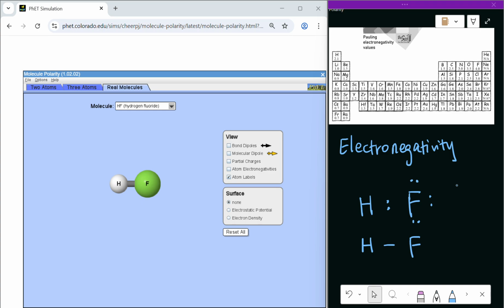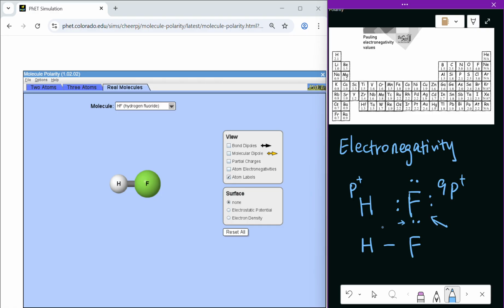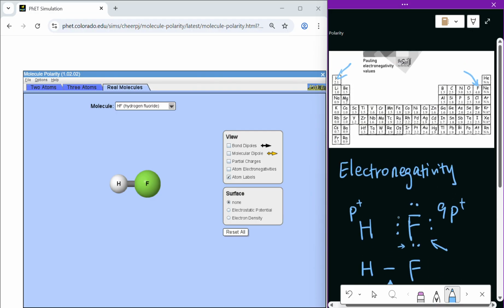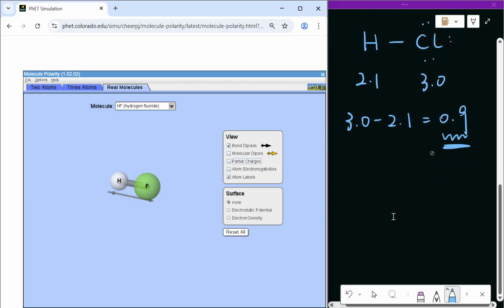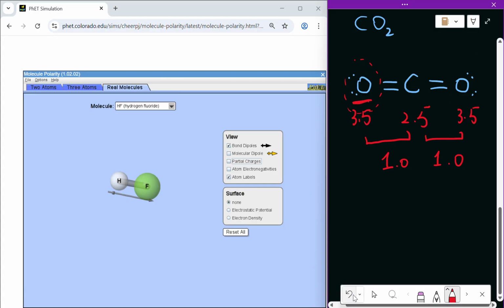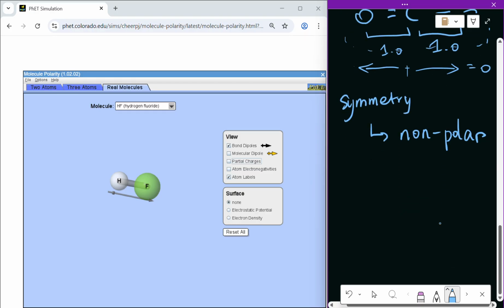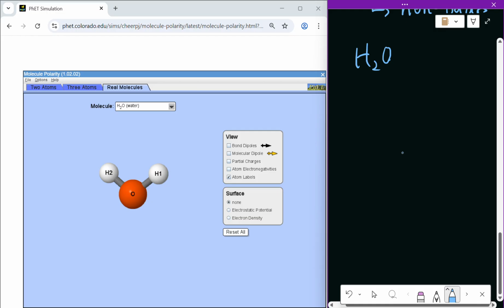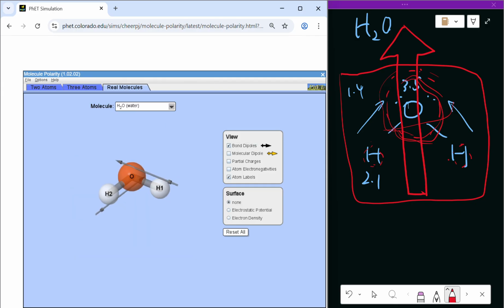Polarity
Polarity of bonds and molecules with simulation.